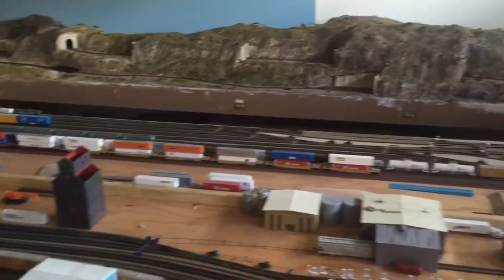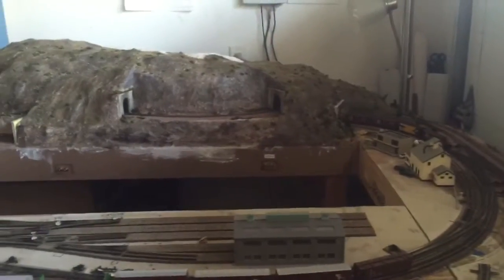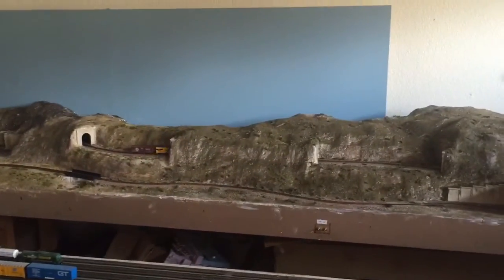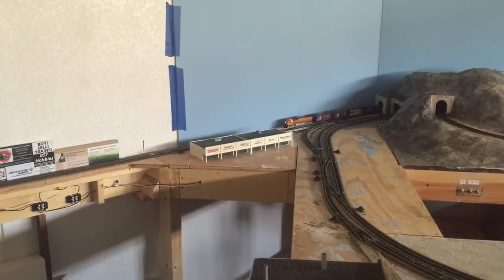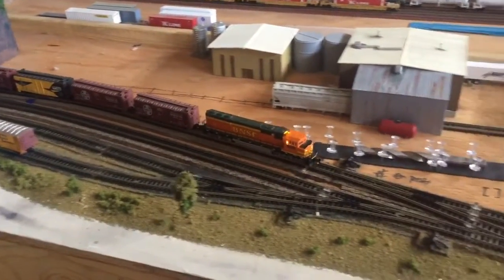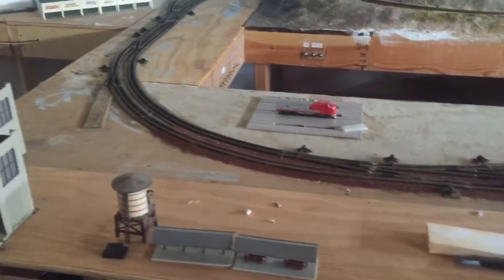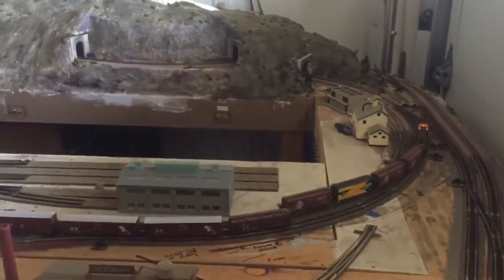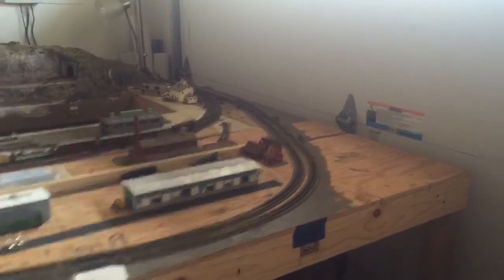N scale SoCal BNSF layout tour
SoCal BNSF N scale layout tour taken on January 16th 2016.  Lots of "to-do's" still ongoing. Any feedback is greatly appreciated.